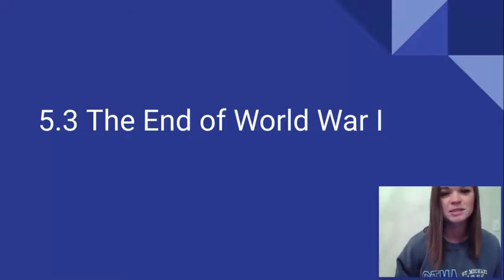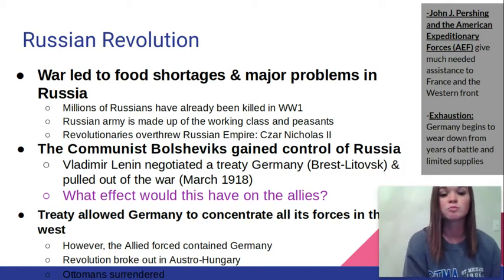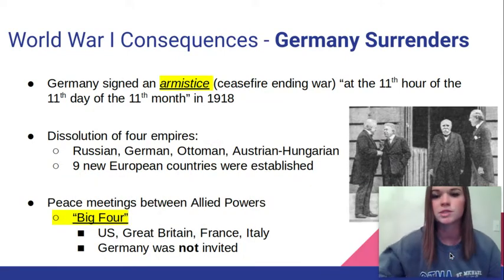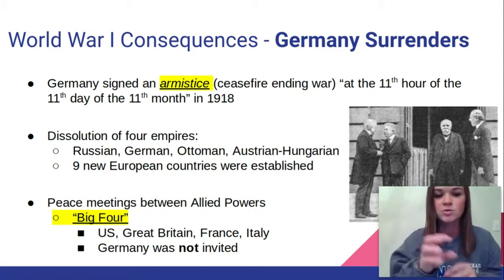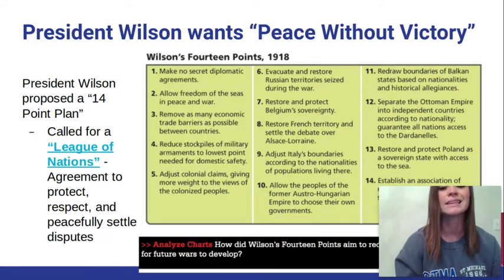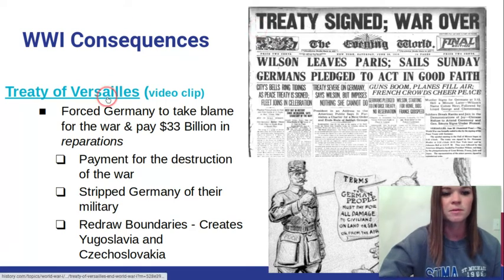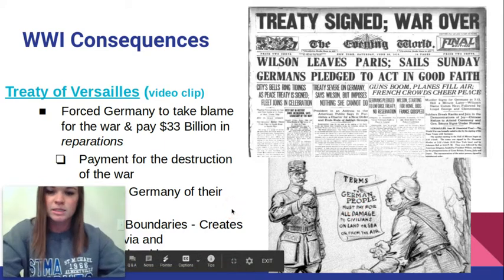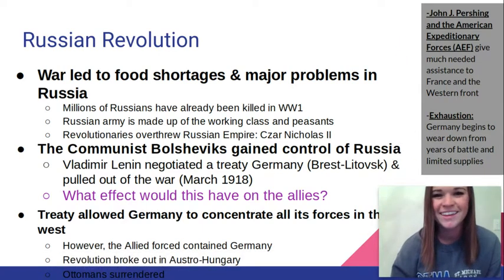5.3 Lecture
5.3 - The End of World War I